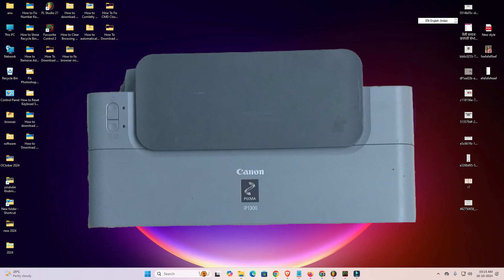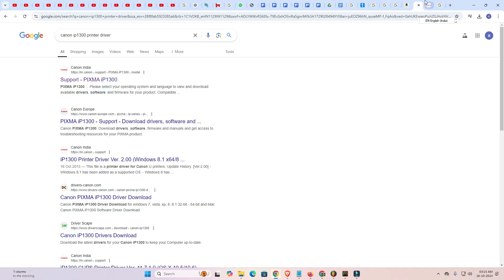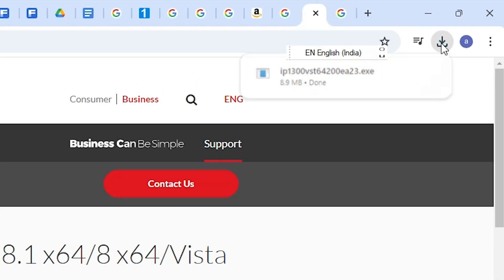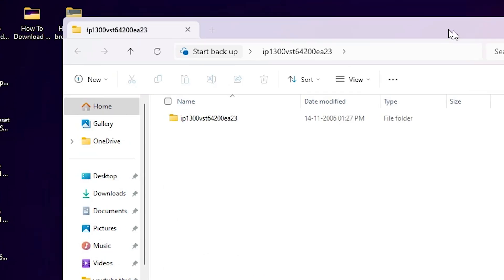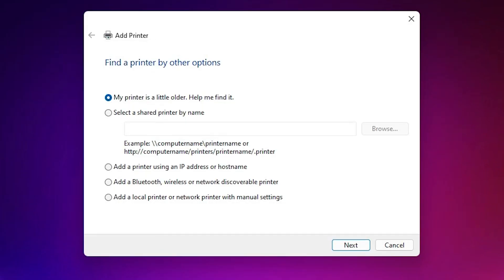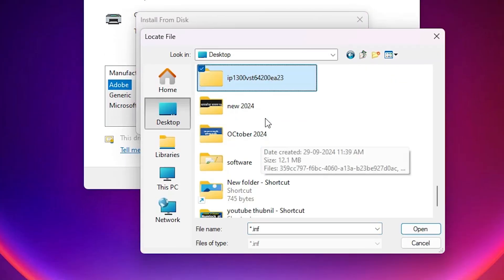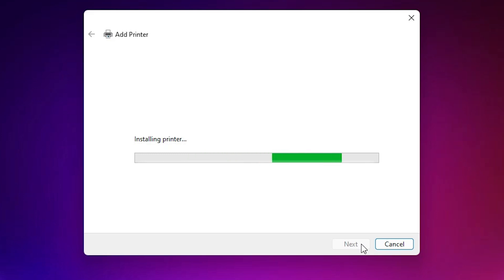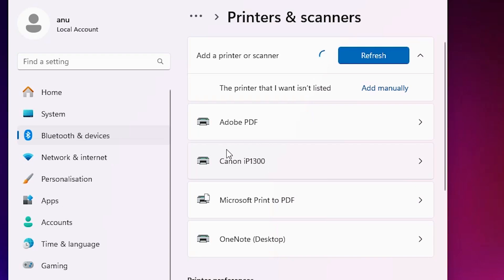How to Download & Install Canon ip1300 Printer Driver in Windows 11 Manually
🔧 Struggling to set up your Canon iP1300 printer on Windows 11? This step-by-step tutorial will guide you through downloading and installing the Canon iP1300 printer driver manually! Whether you're facing compatibility issues or just want a quick fix, this video has you covered. Follow along to get your printer up and running in minutes! 🚀

📌 What You’ll Learn:
How to download the Canon iP1300 driver from the official Canon website
How to extract and install the driver on Windows 11
How to verify that your printer is working correctly

⏰ Timestamps:
00:00 - Introduction
00:18 - Downloading Canon iP1300 Printer Driver from the Canon Website
01:22 - Extracting Downloaded Files
01:48 - Installing Canon iP1300 Printer Driver on Windows 11
03:42 - Verifying Canon iP1300 Printer Driver Installation
04:04 - Conclusion

💻 Important Notes:
Ensure you have an active internet connection to download the driver.
This tutorial is for Windows 11, but the steps may work for older versions like Windows 10 with slight adjustments.

🔧 Pro Tip: If the driver installation fails, restart your PC and reconnect the printer via USB before retrying.